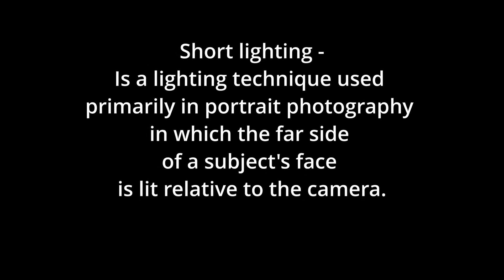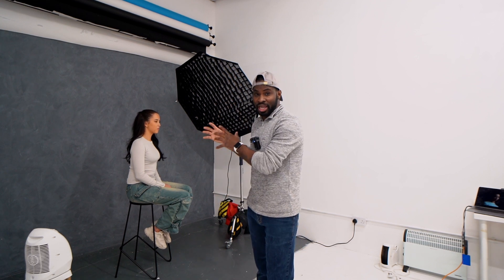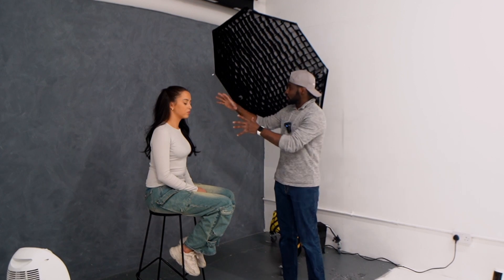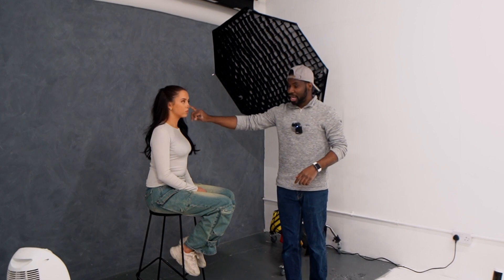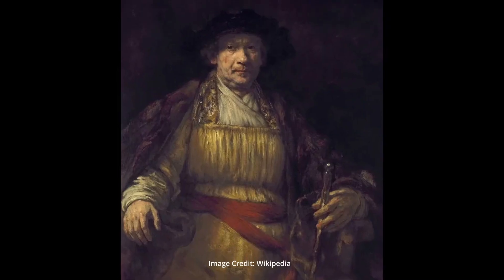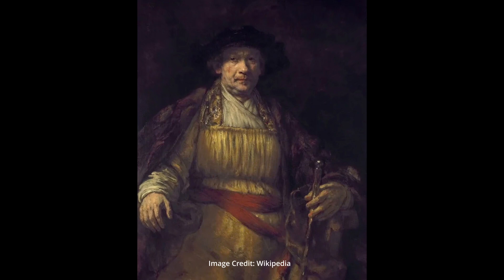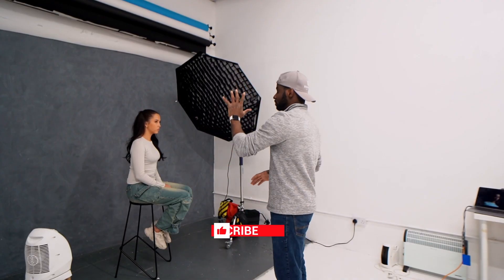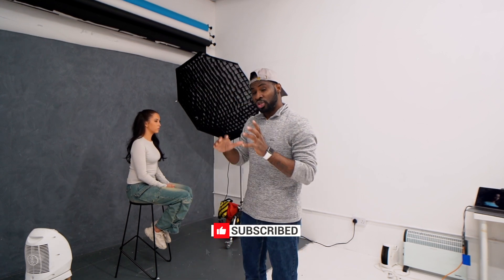Short light vs Broad light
In this video, we're going to be discussing the difference between Short Light and Broad Light photography.

If you're new to photography, or if you're just starting to explore different photography styles, then this video is for you! We'll be discussing the different benefits of using Short Light and Broad Light photography, and how you can use them to create beautiful photographs.

1)The video is about short lighting versus broad lighting.

2)Short lighting is when the side furthest away from the camera is the most lit area, creating a triangular shape on the other side of the face.

3)Rembrandt lighting is a type of short lighting made famous by the painter Rembrandt.

4)Broad lighting is when the light is when the closest part of your subject face to the camera is the most lit area.

The video focuses on lighting placement and how it affects the final result.